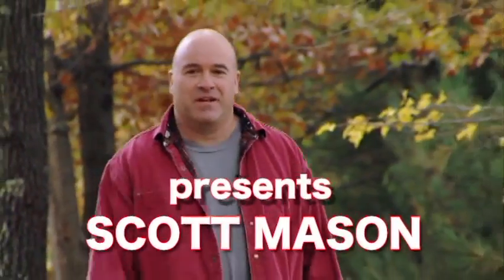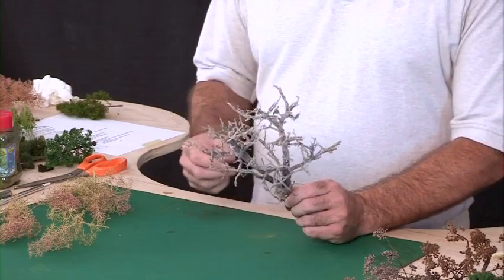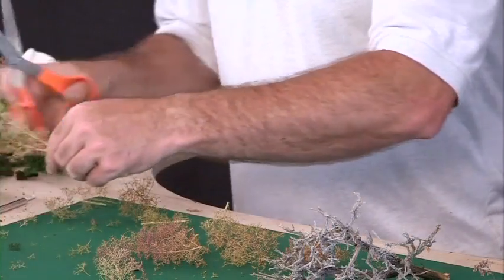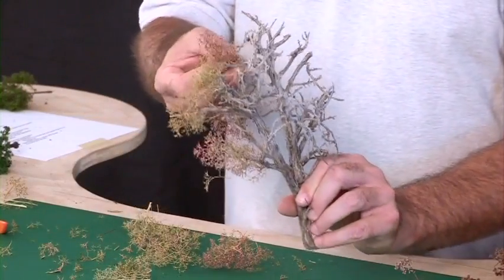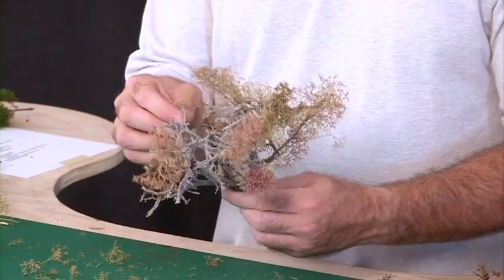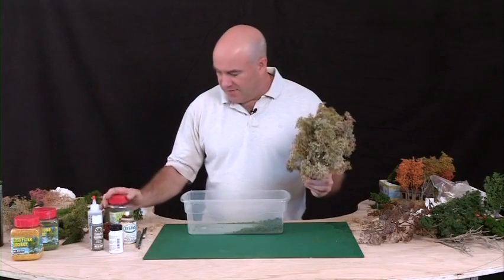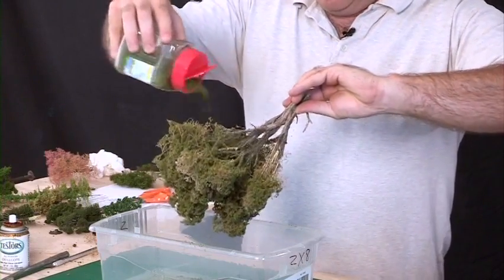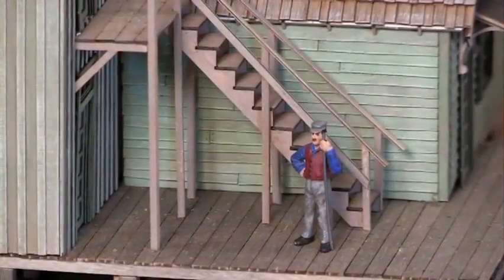Making Sage Brush Trees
Scott Mason shows you how to make good looking model trees using Sage Brush and Super Trees - Great for your model railroad, military display, or miniature diorama.